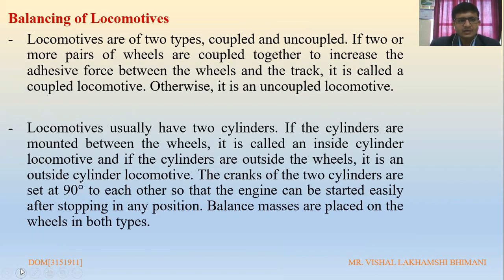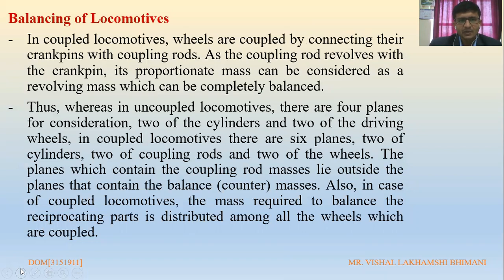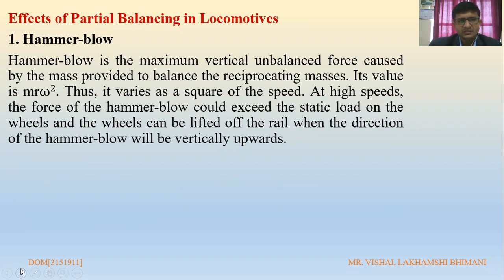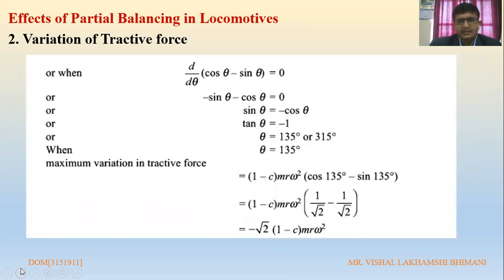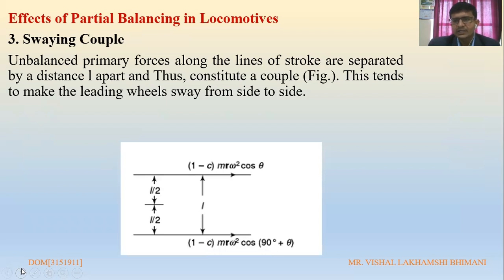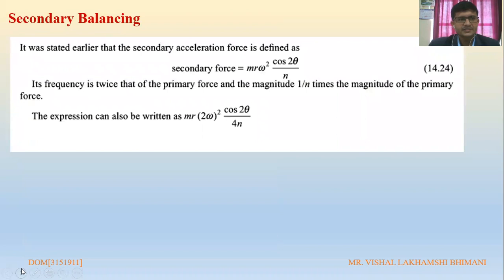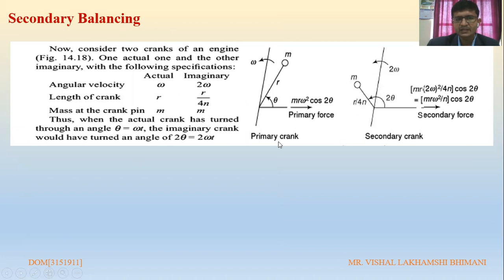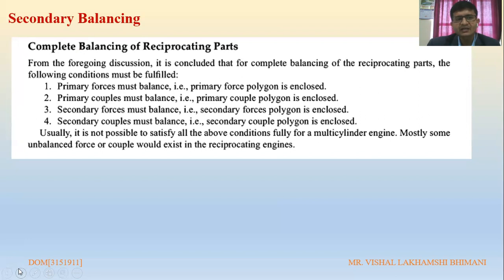09072021 B E MECH SEM V DOM3151911 18 Balancing of Locomotives